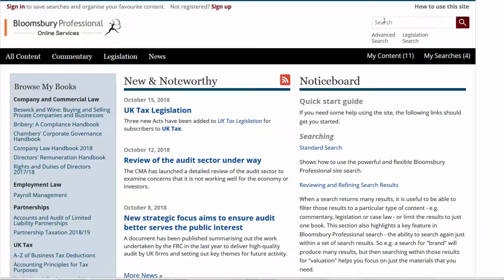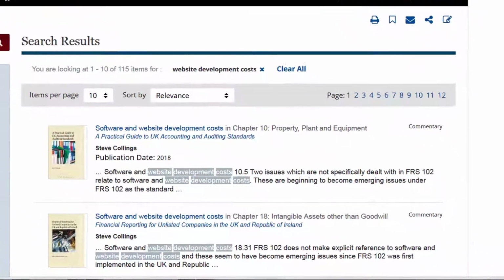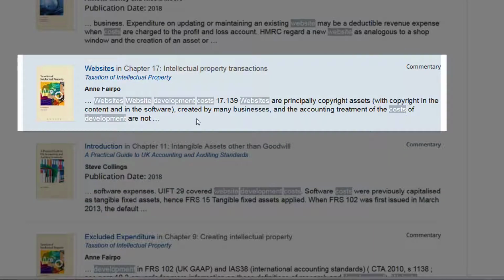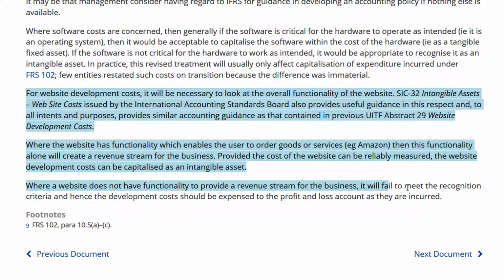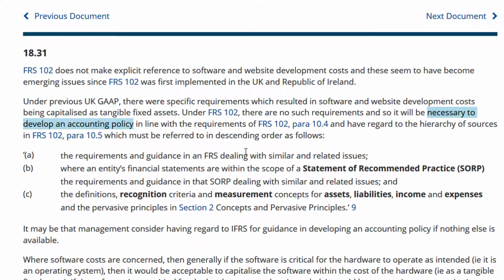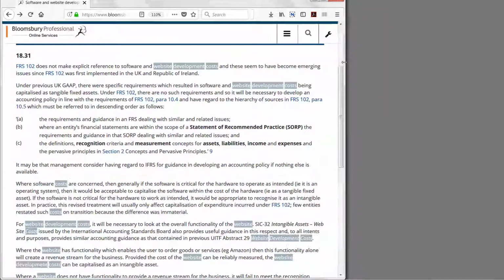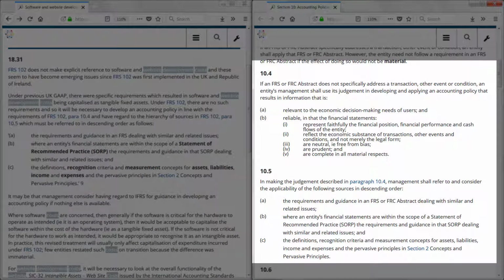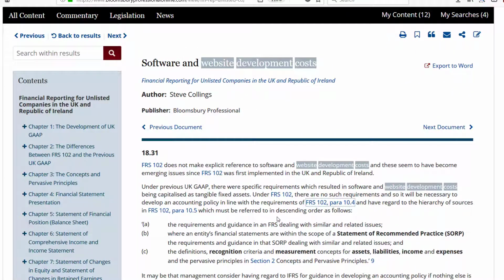The Bloomsbury and ICAEW Core Accounting and Tax service: capitalising website development costs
The new Core Accounting and Tax Service from the ICAEW and Bloomsbury provides free access for eligible firms to Bloomsbury Professional’s invaluable online resource of over 60 core titles, covering the latest tax and accounting information. This is one of a series of videos and uses a Frequently Asked Question on capitalising website development costs under FRS 102 as an example of how to search the rich resource of data available and how to tile show the relevant paragraphs from FRS 102 side by side with the Bloomsbury commentary on those provisions.

Find out if you work for an eligible firm and how to register